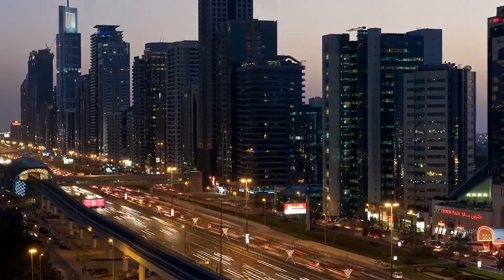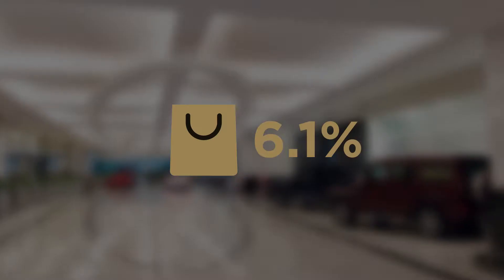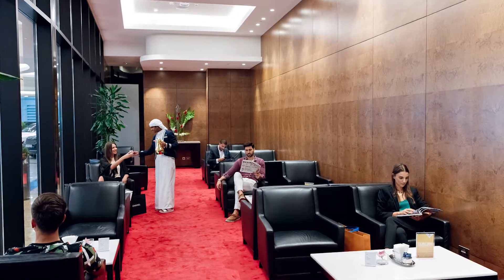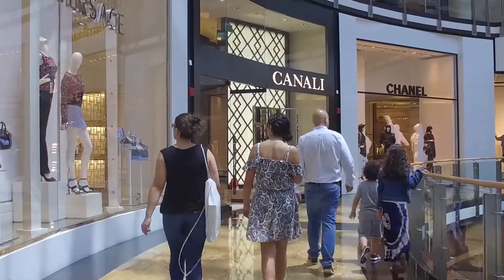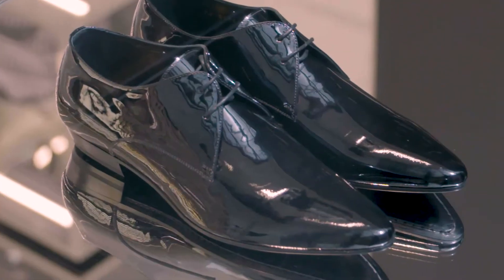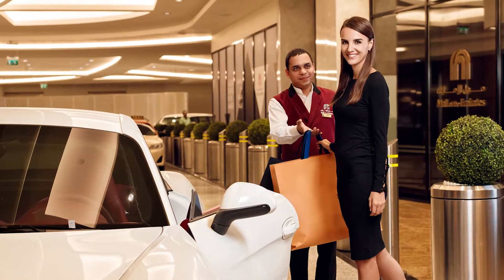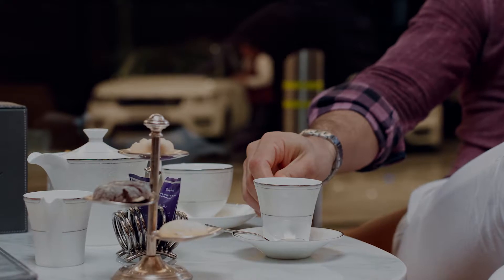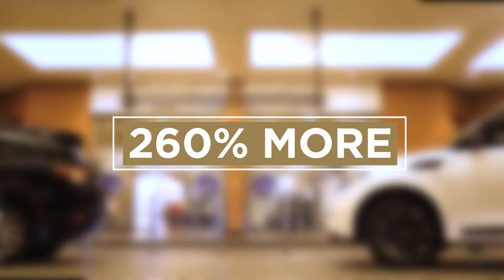VIP Lounge – Majid Al Futtaim – ICSC Awards 2017